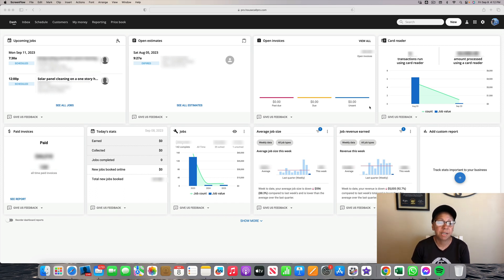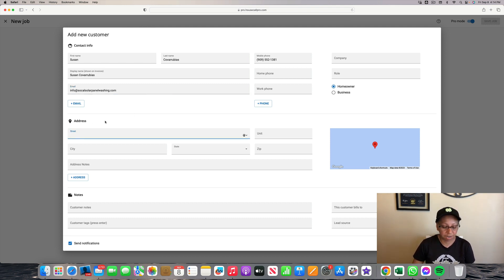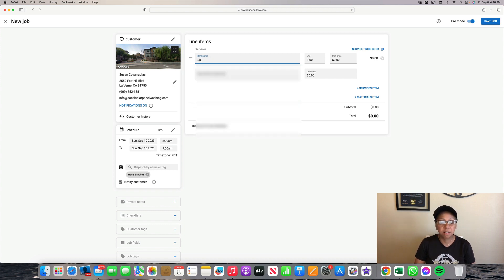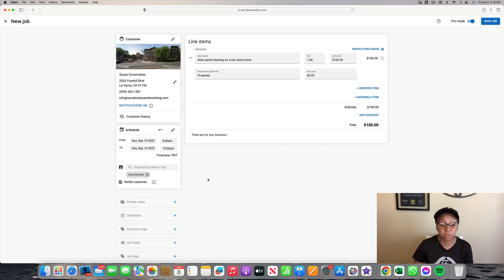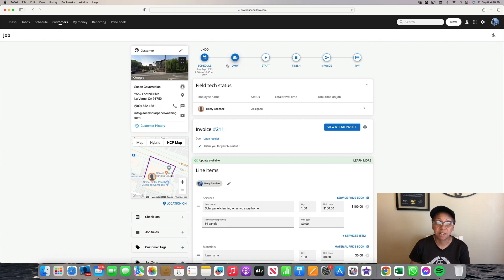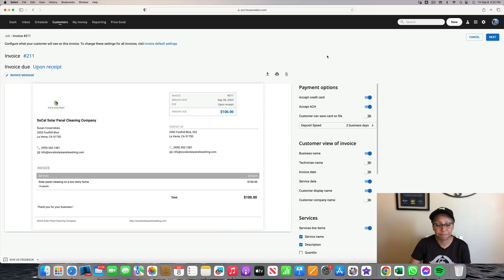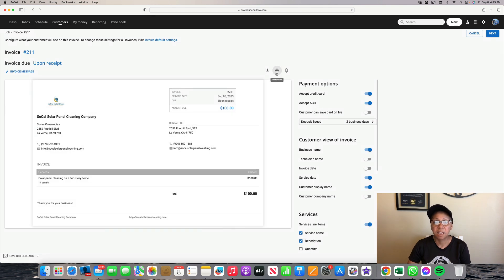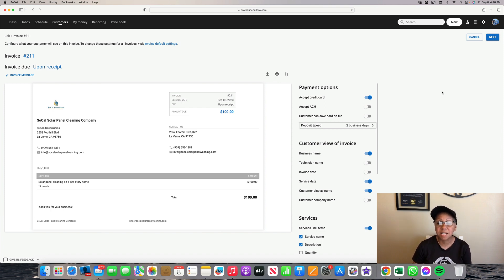How To Create and Book Your First Customer on Housecall Pro | Step by Step With Susan